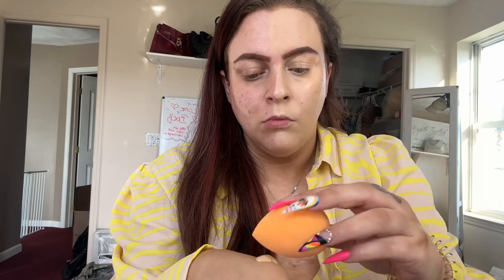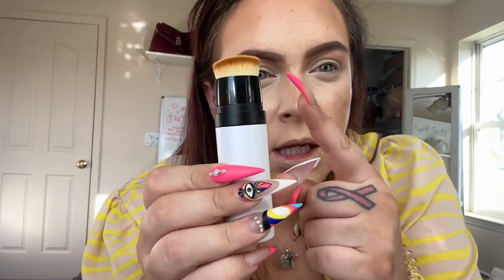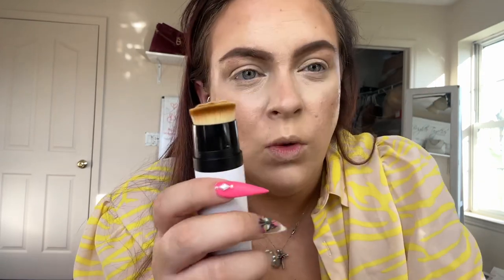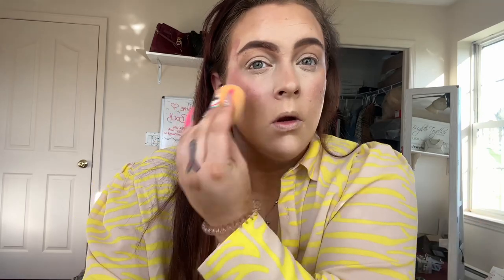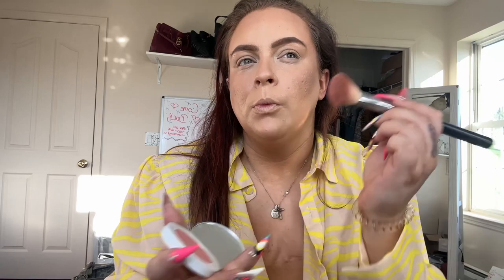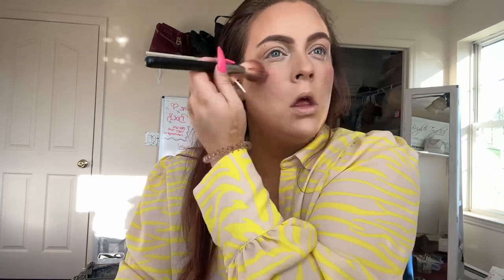Makeup By Mario Baseface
MakeupbyMario foundation, sculpting stick, stick blush, powder blush, and skin perfector first impressions!

Hi beautiful friends- my name is Jewels Maben from a little town in upstate New York. I am a mother of 5 kids, and makeup has been my passion for quite some time! So thank you so much for taking the time out to watch this review!

For more tutorials- follow makeupbymaben on Facebook!

Other socials?
TT- justbejewels
FB- Jewels Maben & MakeupbyMaben

Stay blessed my friends 🥰